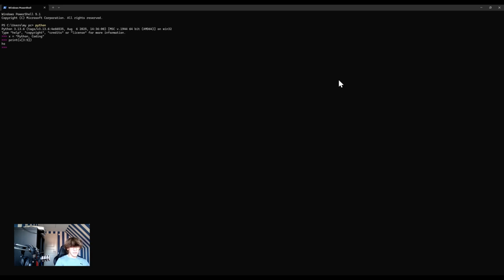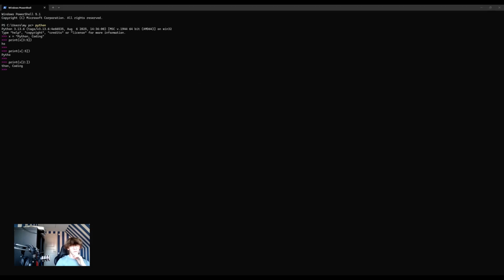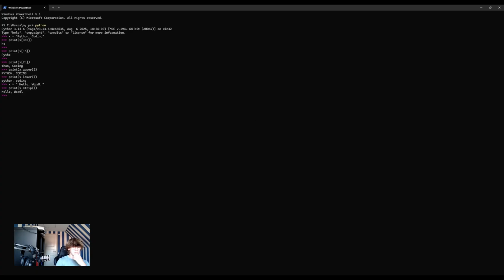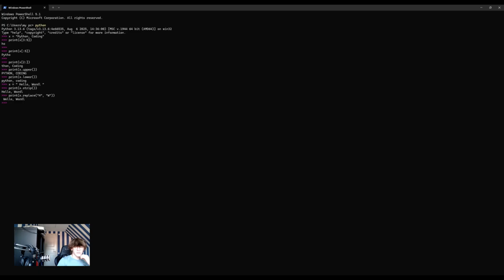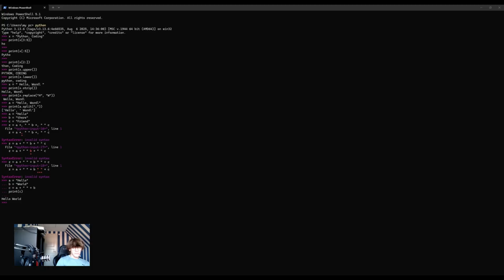Python diaries: String teachings (#4)